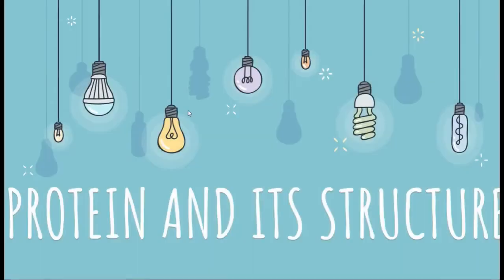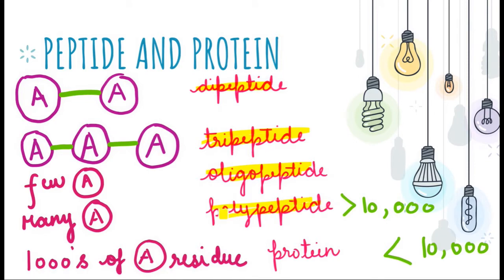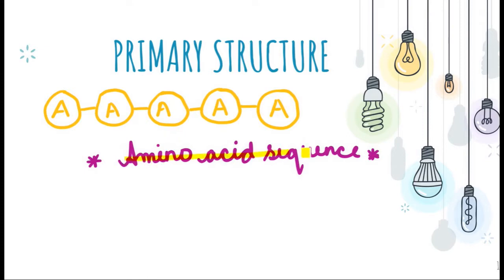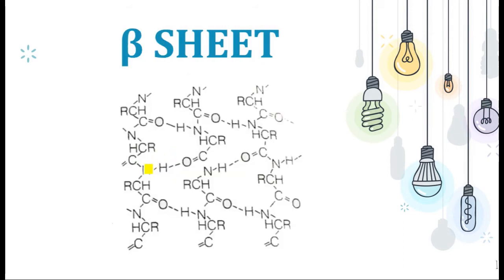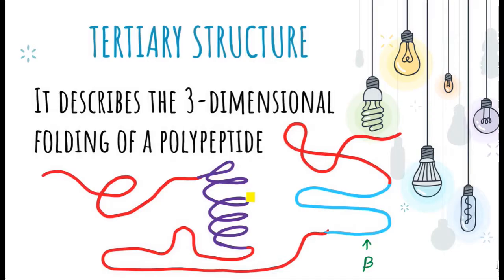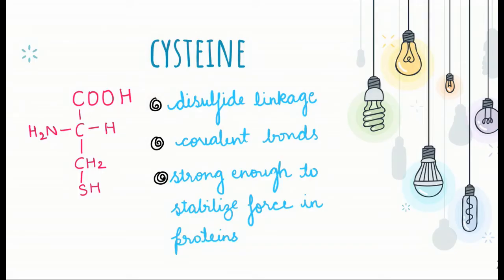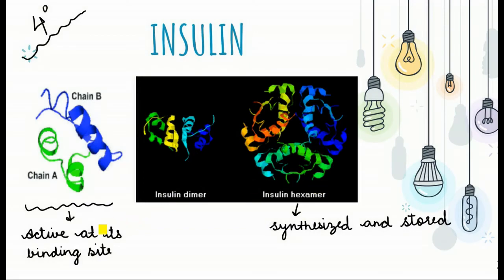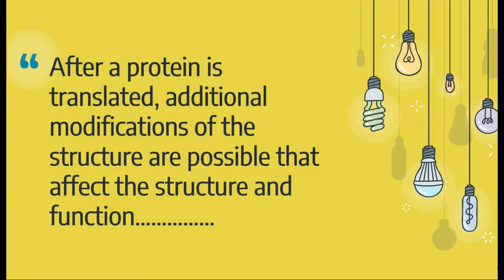Protein and peptides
This video is about proteins and peptides. what are proteins, what are the various structure of protein and examples of proteins with their structures.